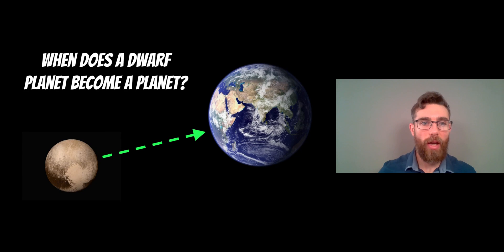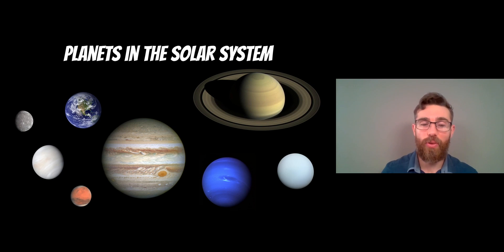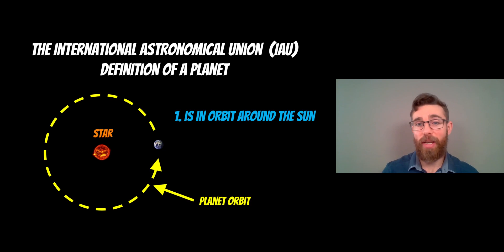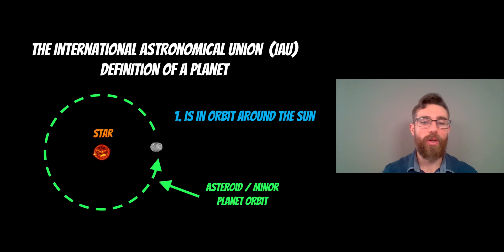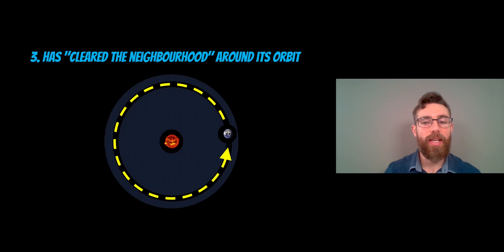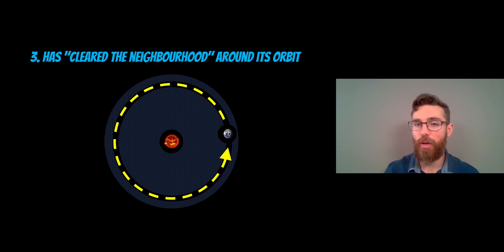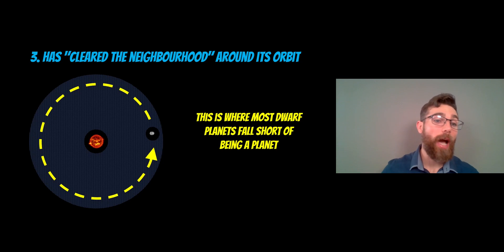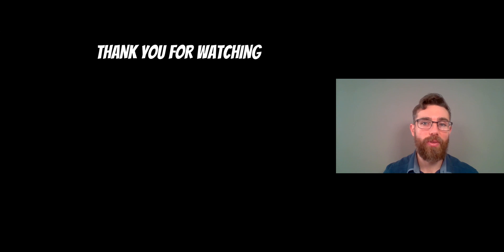When Does A Dwarf Planet Become A Planet?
There are three main criteria that an object must have before it can be classed as a planet. The International Astronomical Union (IAU) gives the following criteria for a planet:

1. It must orbit the Sun
2. It must be nearly spherical in shape,
3. It must gravitationally clear out its local area

Dwarf planets can often meet the first two, Pluto for example. However, they are not massive enough to clear their orbits of other small objects, which a planet would.